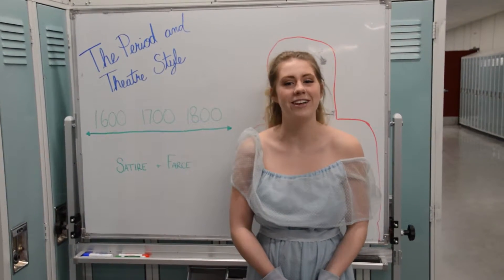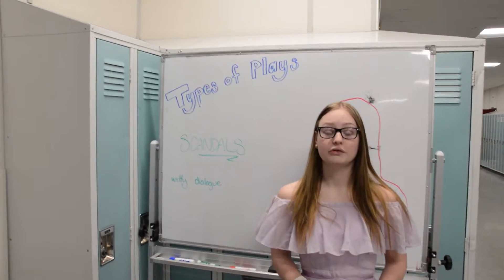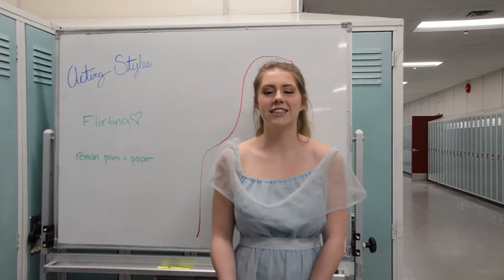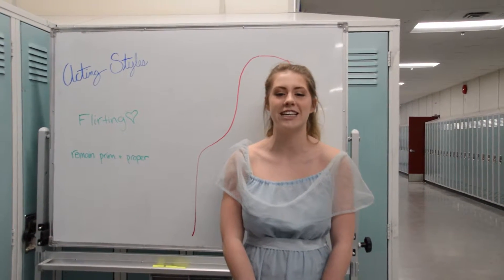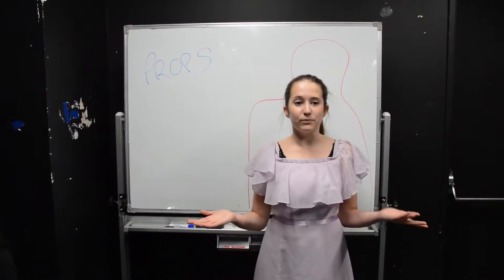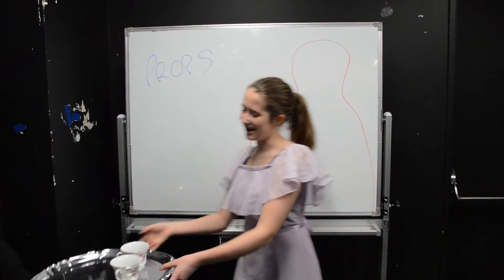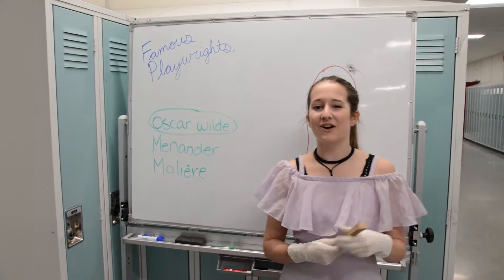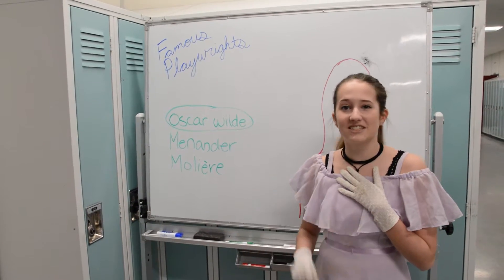The Importance of Being Earnest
Drama info video on comedy of manners